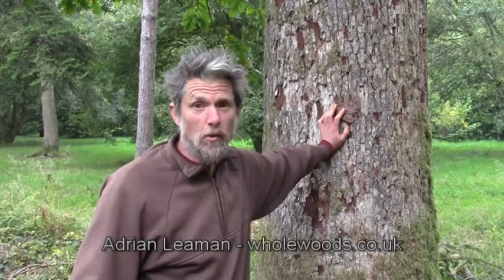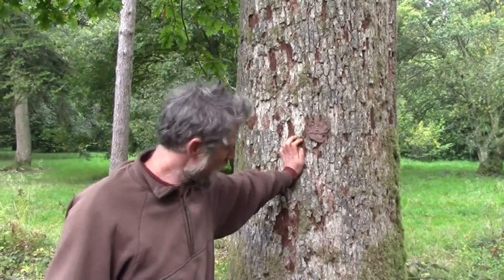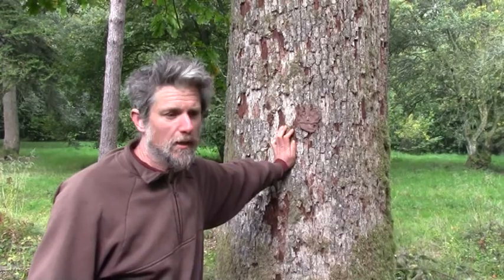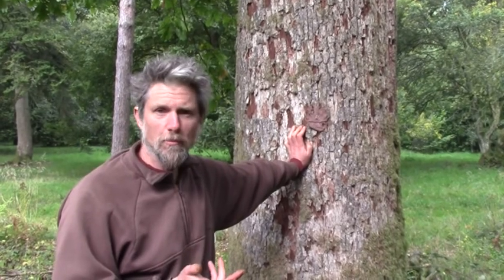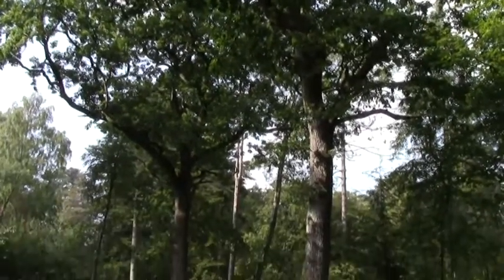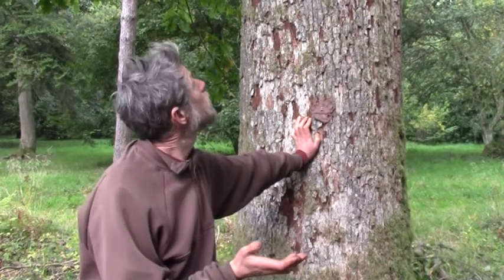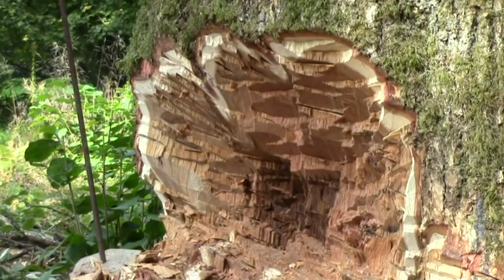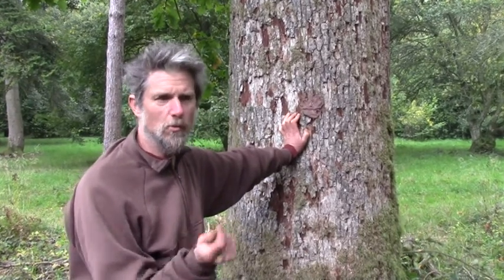Wholewoods Course: Felling Large Trees With Traditional Hand Tools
Course run by Adrian Leaman of Wholewoods (wholewoods.co.uk) at Westonbirt Arboretum, October 2015.  The course teaches the old skills of tree felling with axes and two-person crosscut saws.